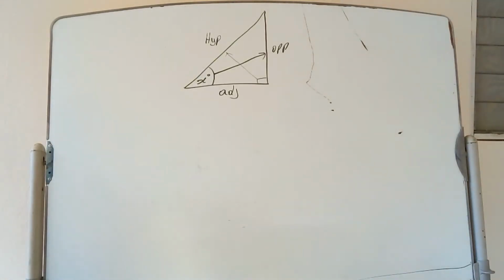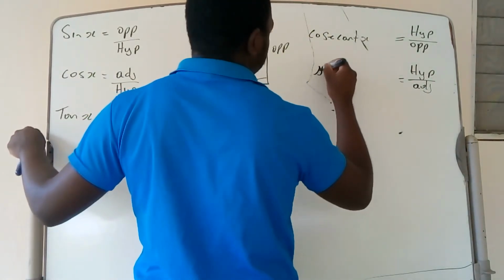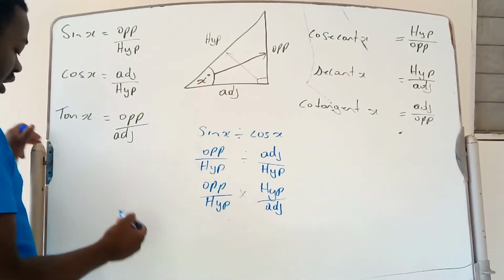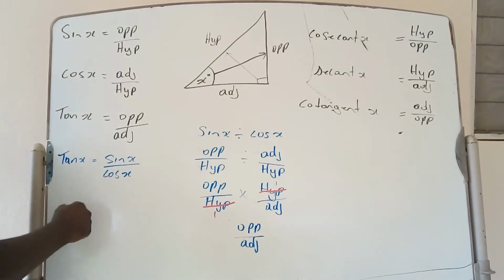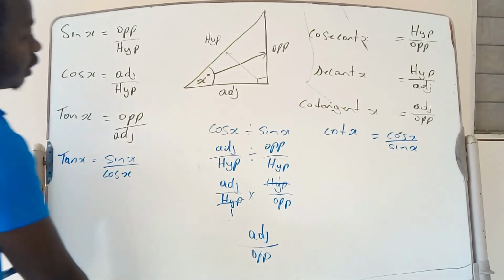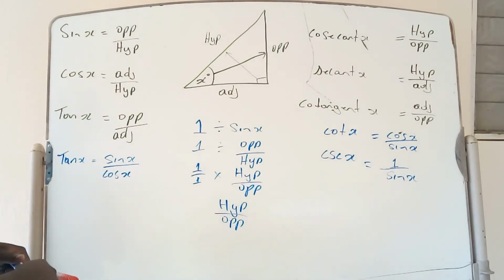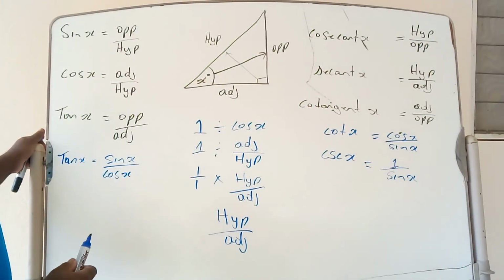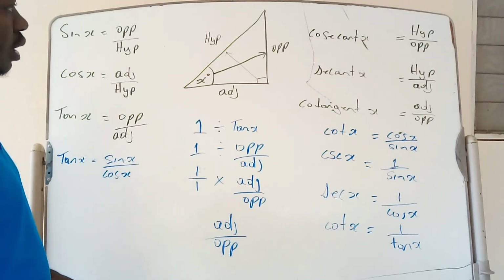Trigonometry (Deriving Reciprocal Identities)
This video will help you to have a conceptual understanding of how to derive the reciprocal identities. It will help you to developed a deep understanding of the relationships among the trigonometric ratios.